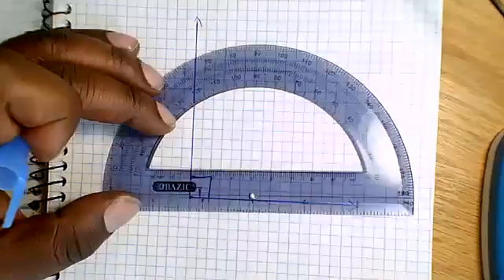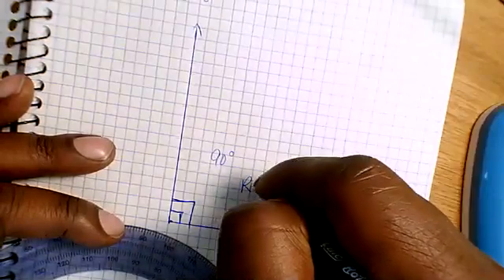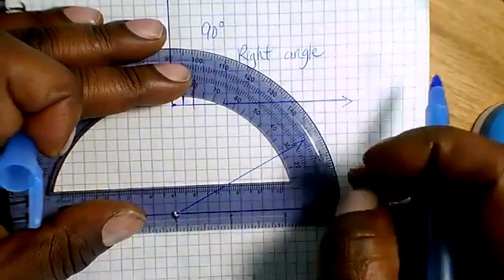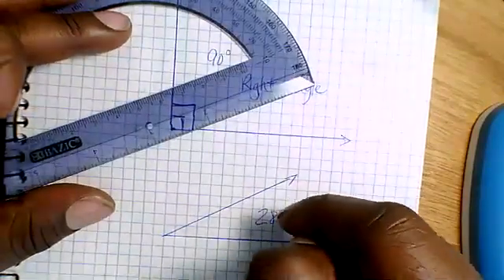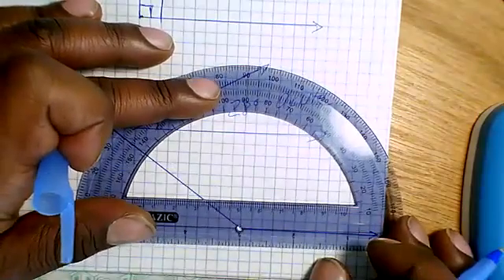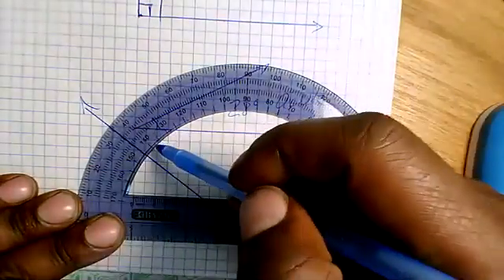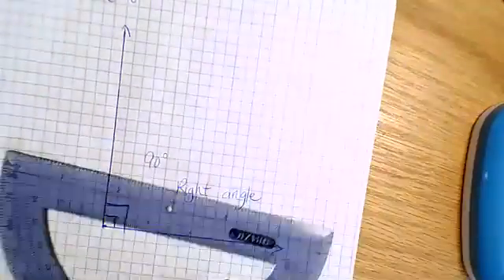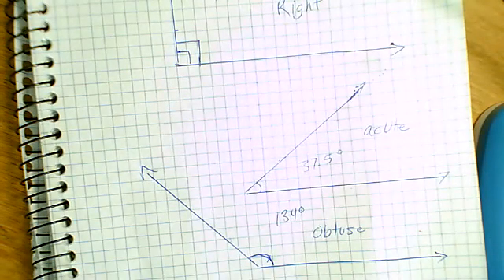Constructing Angles; Measuring using a Protractor Middle School Math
Math Lesson on Constructing Angles, and measuring using a protractor. Have a blessed Day!!! Mathematics, Logic, Real World Connections...